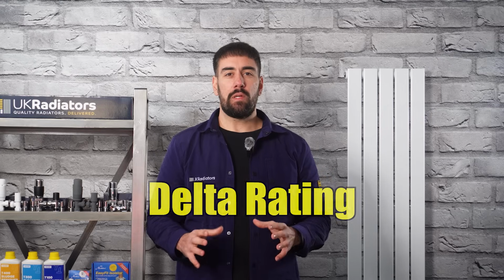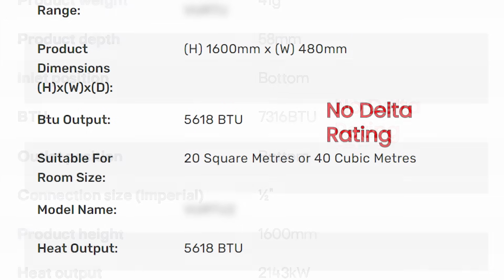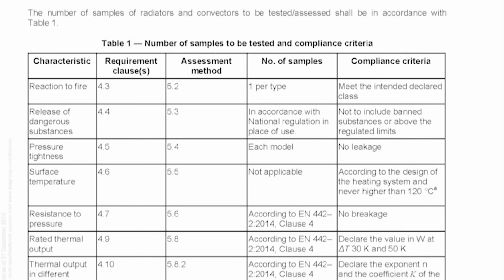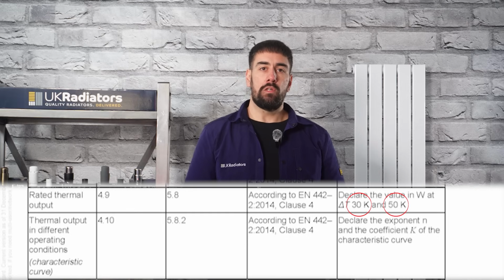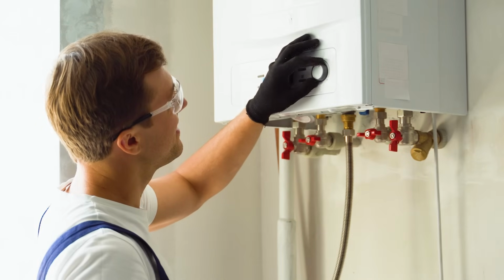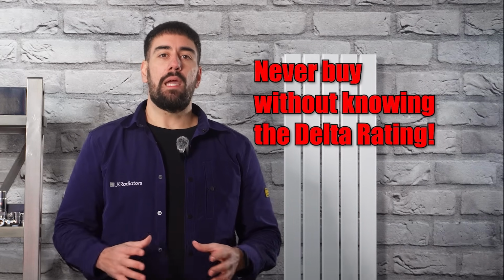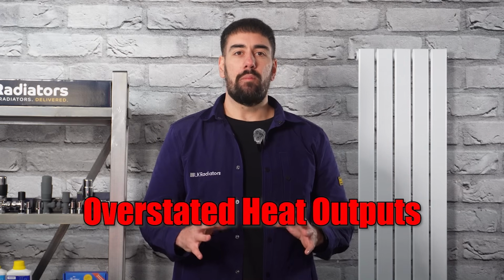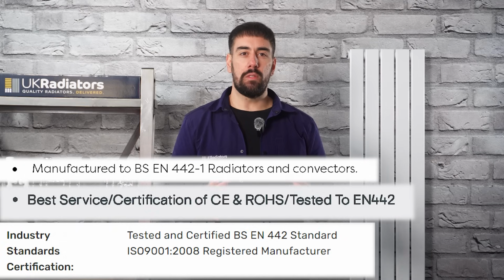Shopping For a New Radiator? WATCH THIS FIRST!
In this video we break down TWO MAJOR SCAMS that could cost you in higher heating bills! Always look for 3rd party verification and never buy a radiator that lacks a delta rating!

We want to put a stop to the radiator misinformation and we need YOUR help! Please sign our petition below to help us make sure companies are complying with the industry regulations and standards!

We took matters into our own hands and investigated the overstating of heat outputs, we were shocked with what we found! You can check that out here:

For tips to save money on your heating as well as heating guides check out our Advice Centre: